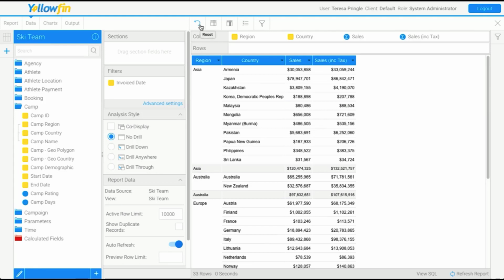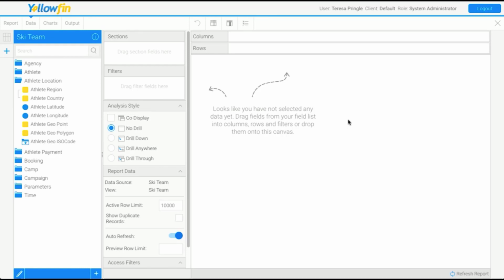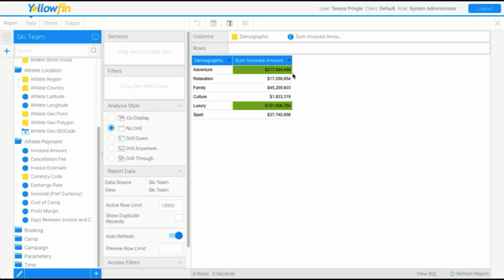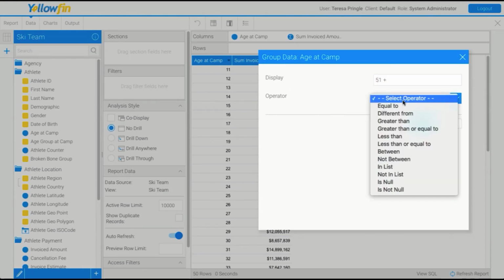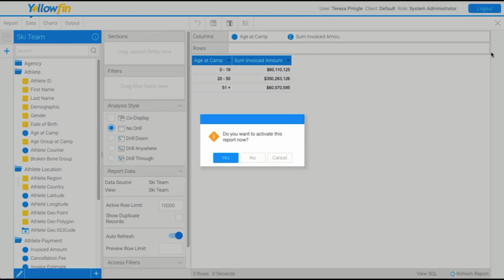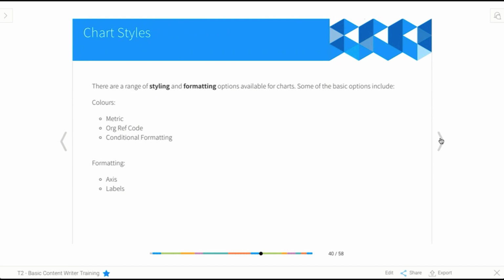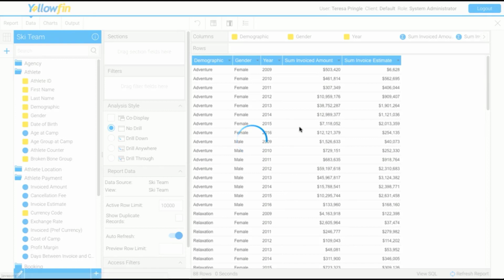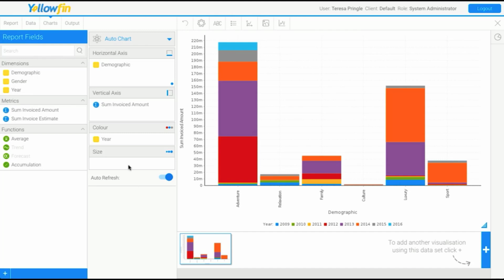Basic Content Creation | Formatting Data II & Chart Basics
This video is an introduction to Yellowfin on how to apply conditional formatting and build charts. Learn how a business user can further format data and create descriptive charts.